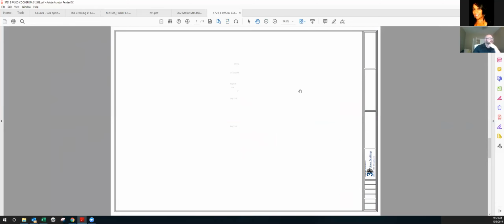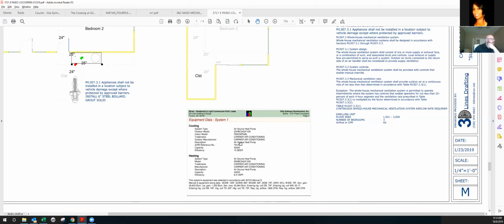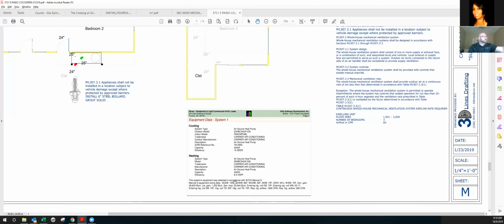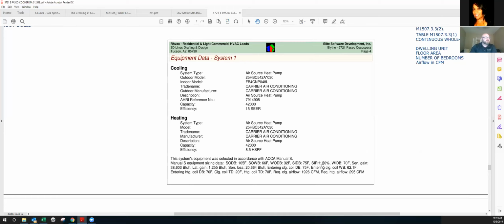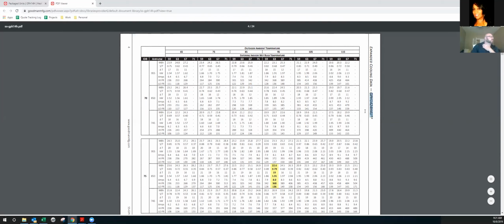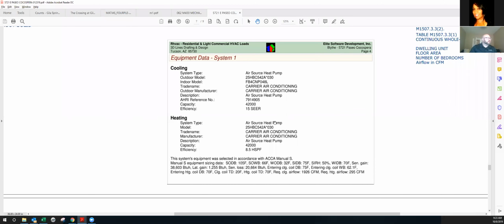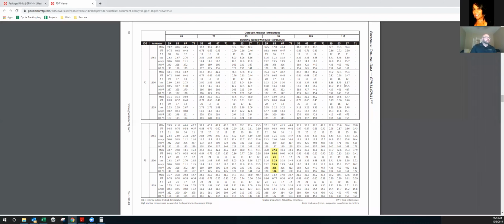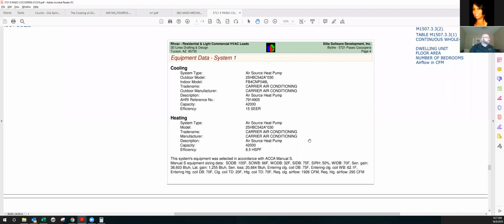PART 1 Daikin Commercial Quoting 101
Understanding what to look for when reviewing plans from our customer.